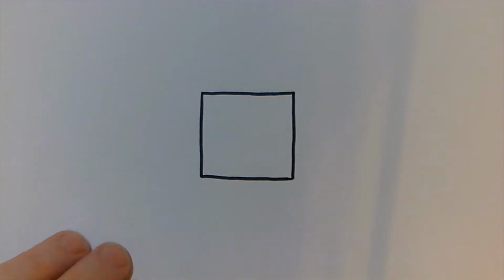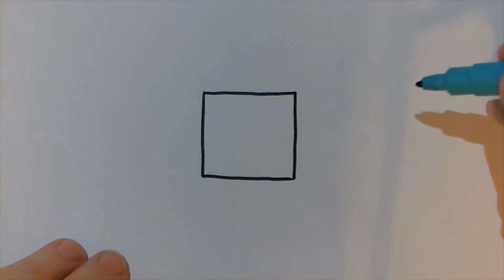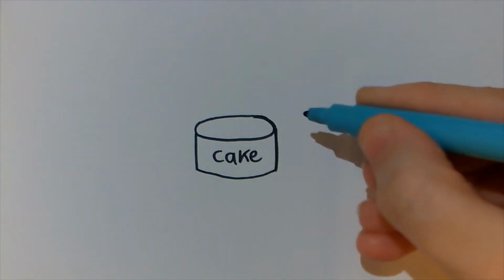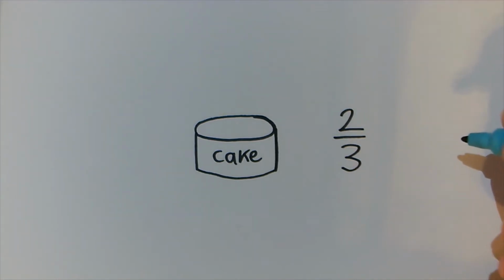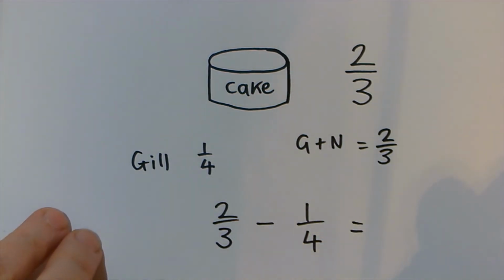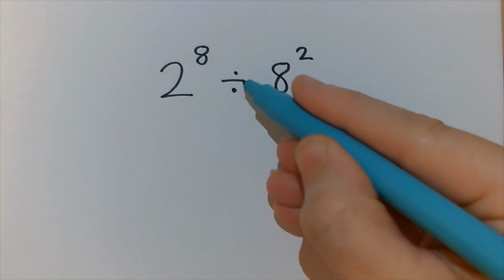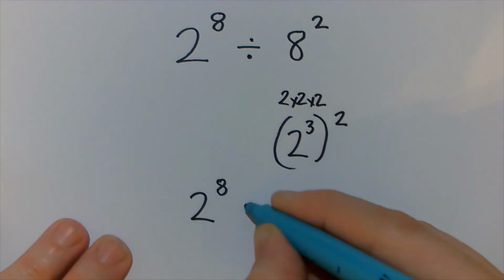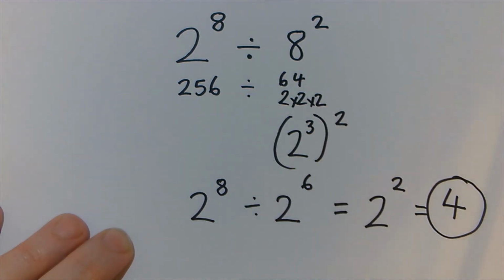One teacher and her pen - Day 12 of school at home 2020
Day 12 of school at home. 3 puzzles for all ages today - a sneaky puzzle - a fraction cake and indices. Stay in and stay safe!